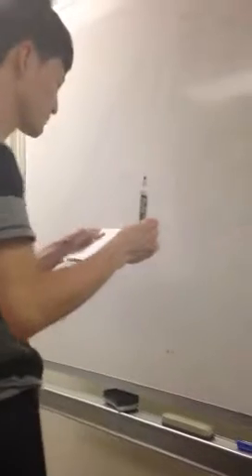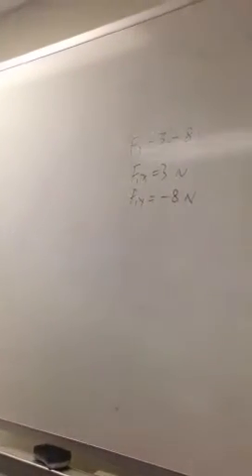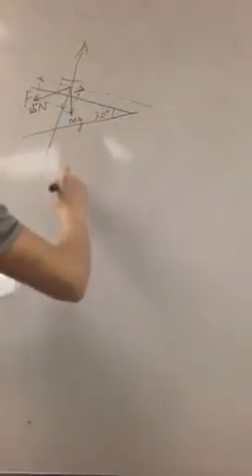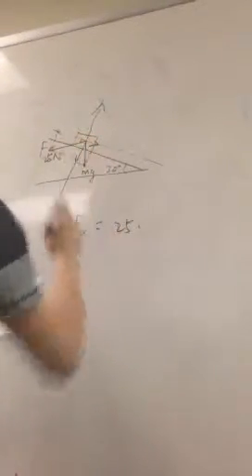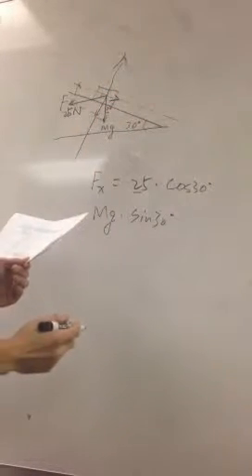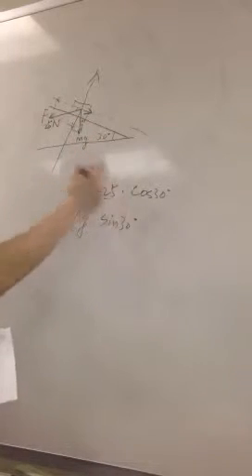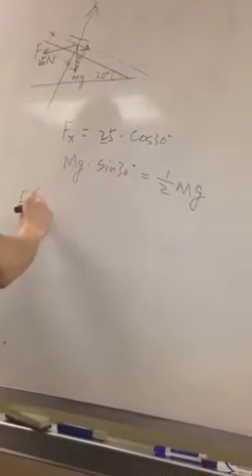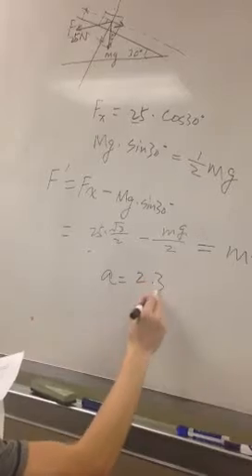2nd study guide